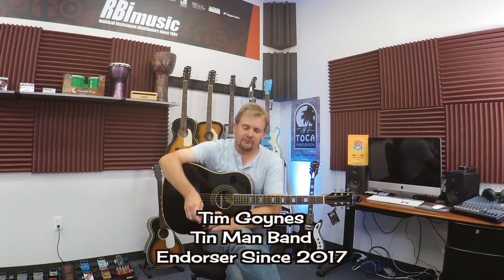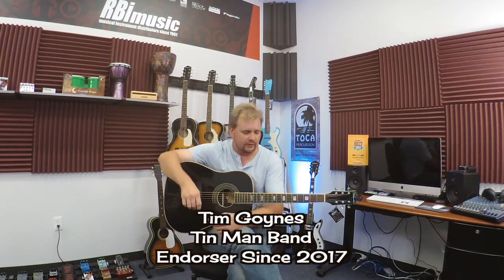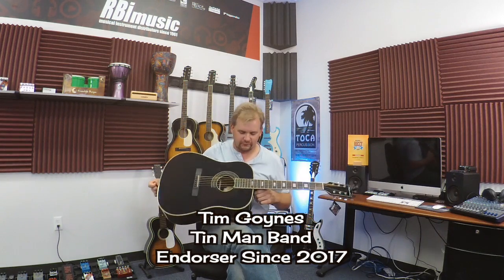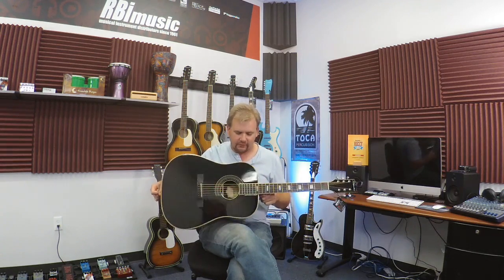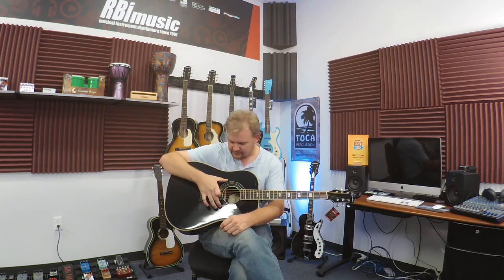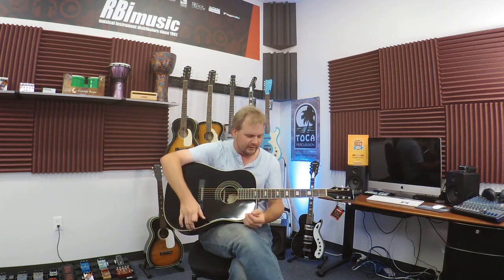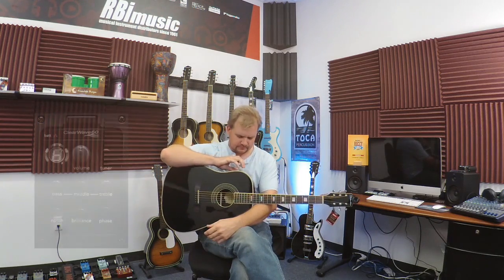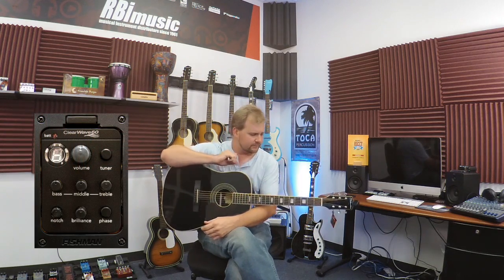Silvertone 955 - Basic Features and Demo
Guitarist Tim Goynes sets out the basic features of the Silvertone 955  Dreadnought Acoustic and plays a classic riff to demonstrate.